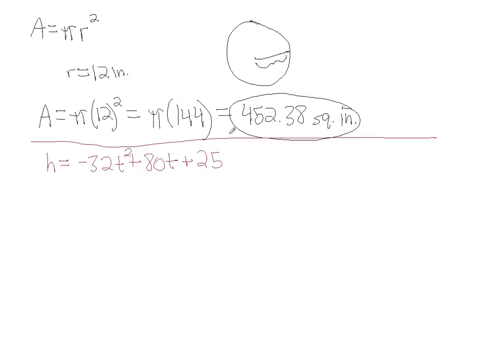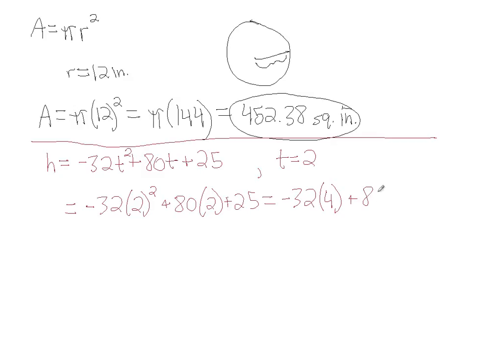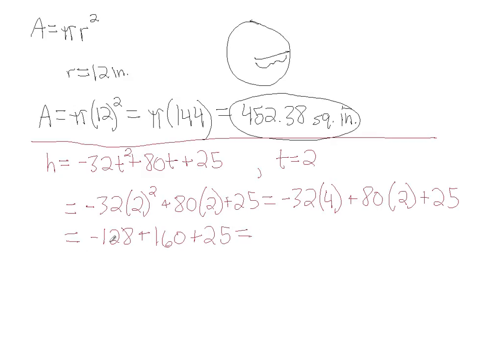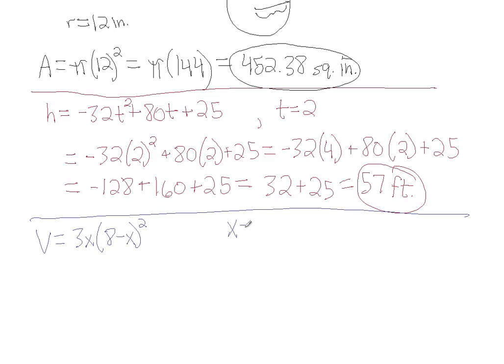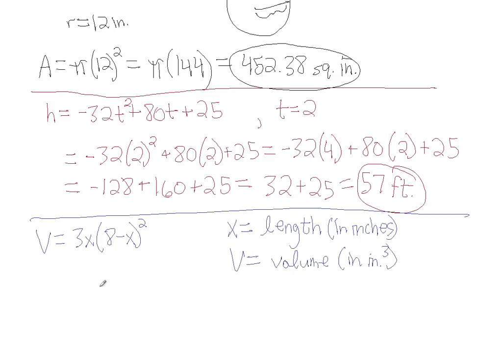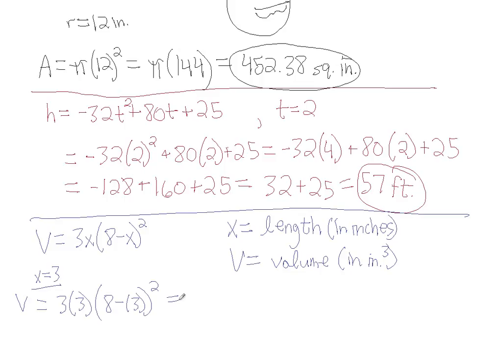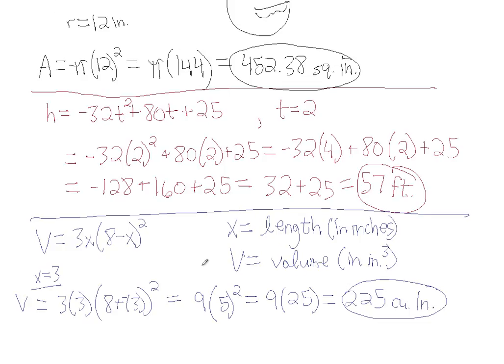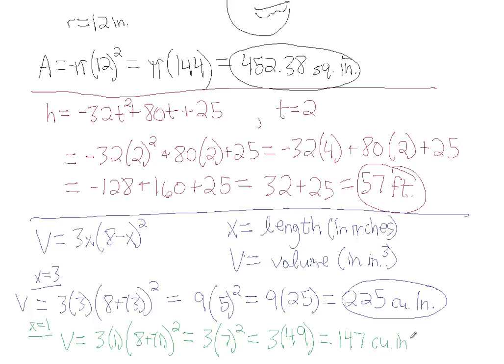15 Evalutating Algebraic Expressions with Exponents, pt 2